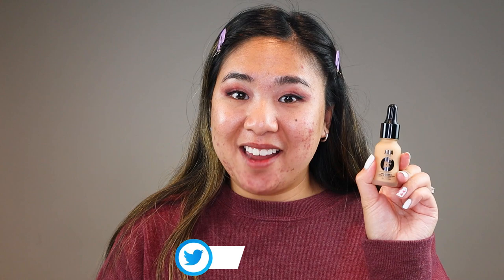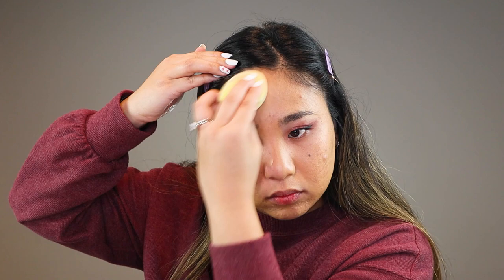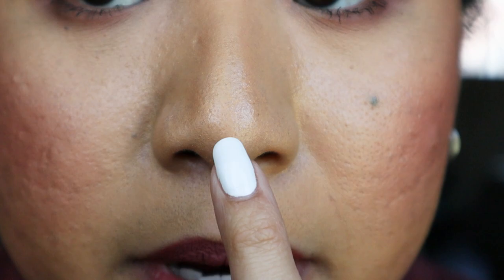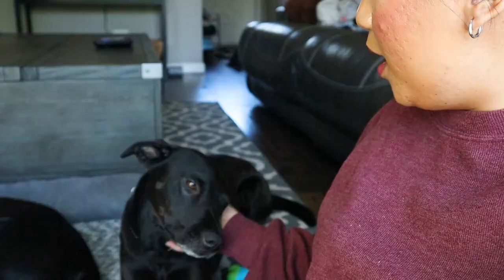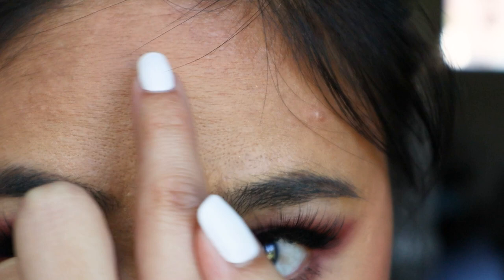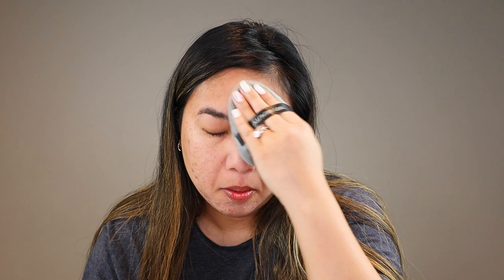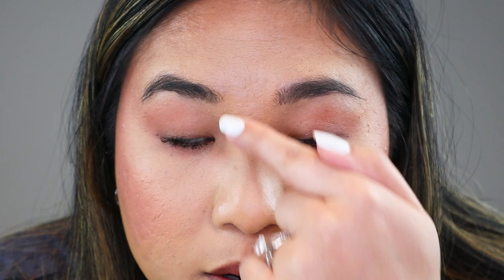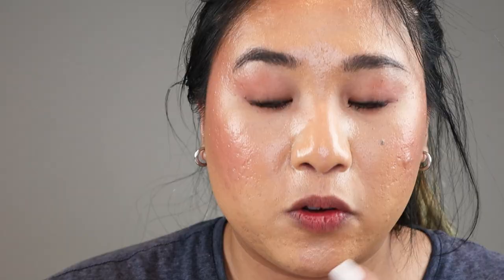2 Day Wear on Shop Miss A AOA Drop Liquid Foundation for Oily & Acne Skin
I'm doing a 2 DAY wear test on the Shop Miss A AOA Studio Drop Liquid Foundation. I wore this for over 10 hours each day and showed what it looked like initially, as well as checking in throughout the day to show how it wears on oily and acne prone skin.

▪️⌚ TIMESTAMPS ▪️
00:00 - Intro
01:16 - Skin Prep
01:45 - Foundation application
04:44 - 5 Hour Check-In (Natural Light)
07:55 - 10 Check-in (Day 1)
10:19 - Day 2 Skin Prep
11:19 -  Foundation application
12:57 - 5 Hour Check-In (Natural Light)
14:17 - 10 Check-in (Day 1)
15:12 - Final Thoughts

A+: AOA Drop Liquid Foundation - Medium Tones (307 Natural Beige)

🍒Oil-Blotting Sheets

🍒Sigma F47 Multitasker Brush

FACE PRODUCTS
🍒Rare Beauty Pore Diffusing Primer
🍒Flower Beauty Full Light Illusion Full Coverage Concealer in Light-Medium
🍒Milani Cheek Kiss Cream Blush in You're a Peach
🍒Dermablend Loose Setting Powder in Translucent
Morphe Mini Bronzer in Debutante

🍒Sigma Beauty Rosy Eyeshadow Palette
🍒Benefit Precisely My Brow Pencil in 4.5
🍒Essence Lash Princess False Lash Effect Waterproof Mascara
🍒BEPHOLAN False Eyelashes Synthetic Fiber Material
🍒Wet n Wild Mega Last Breakup-Proof Black Liquid Eyeliner

LIP PRODUCTS:
Sugar Pill Liquid Lipstick in Duchess (I think this is discontinued, sorry!)

🍒Colourpop Just a Tint lip crayon from Coconuts about you bundle (shade is Gimme S'More)

🍒Audio: Rode Video Mic